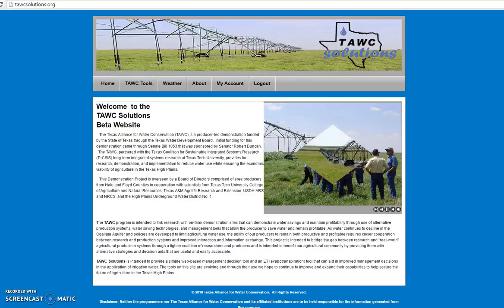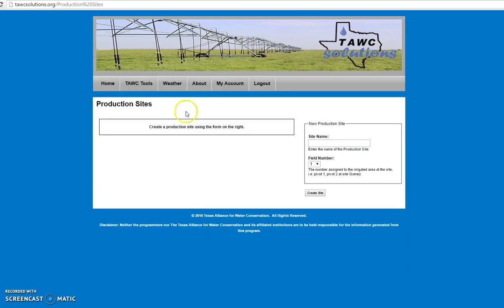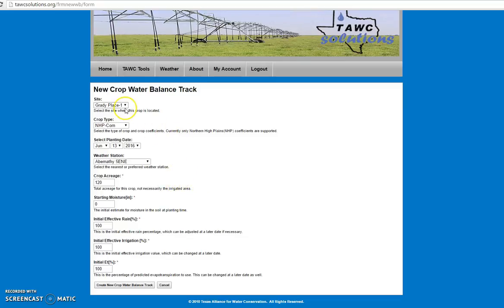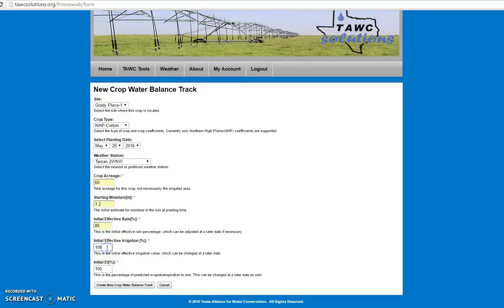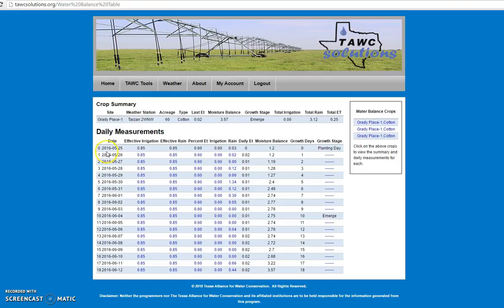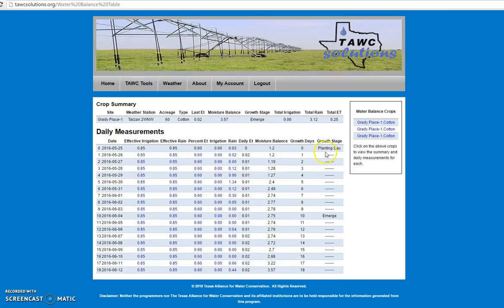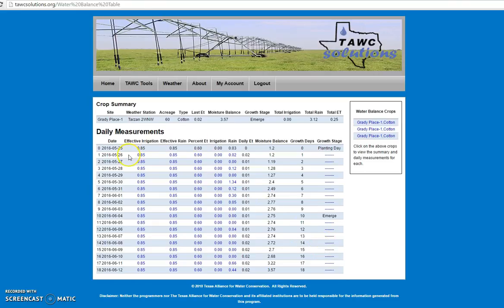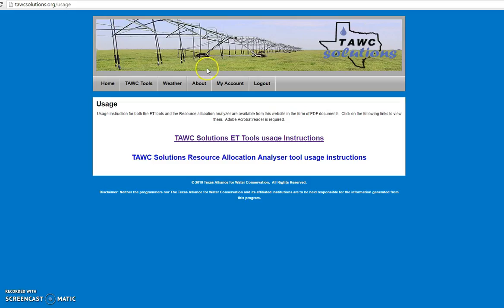TAWC ET Tool Tutorial